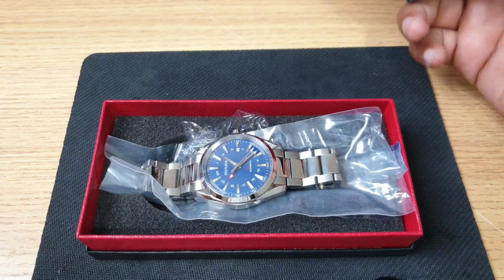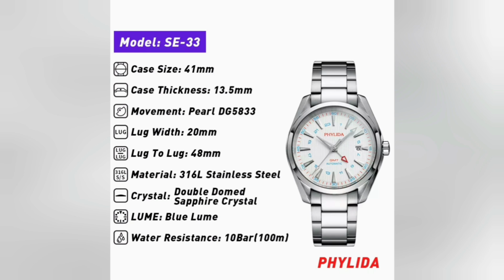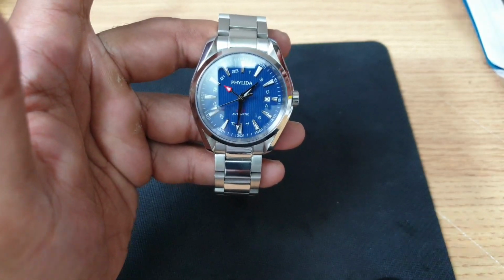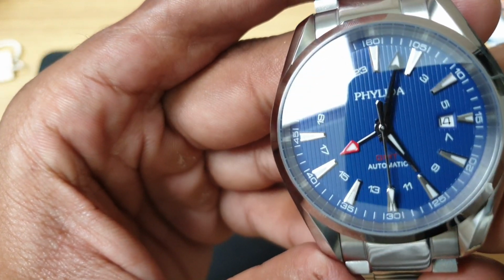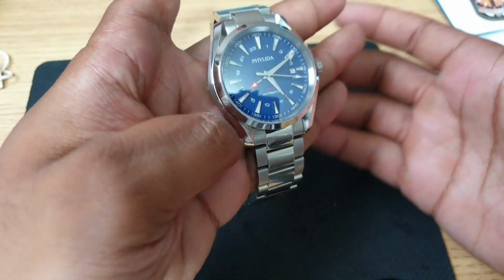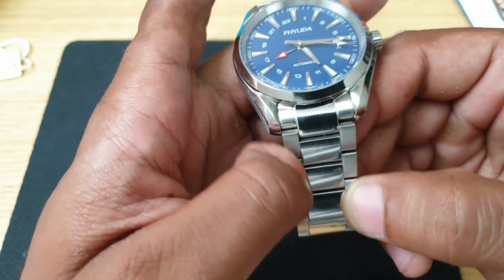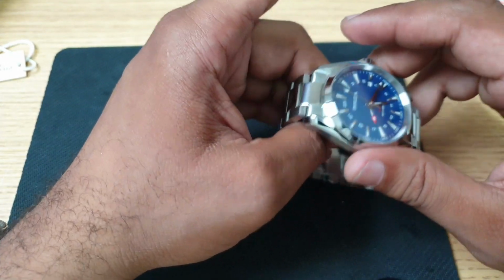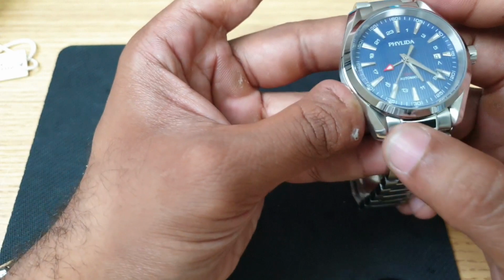Phylida Sports GMT Aqua Terra Homage - Full detailed review | The Watcher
Phylida are a relatively new brand (to me atleast) and this watch just caught my eye. I have also been wanting to test this Chinese GMT movement which is also used in the Pagani GMT but I didn't want to get the Pagani GMT in (it has been reviewed by every man and his dog!)  so this was a nice alternative. I also like the case shape as it does remind you of an Omega Aqua Terra. I think Phylida would be a great competitor for Pagani / Corgeut / Parnis range of watches
I used this as an opportunity to find out about the movement too, too often the movements used in these watches don't have much information about them. I hope you enjoy it

If you're interested in purchasing this, then please use my AliExpress affilate link to the store:
£68 -£72